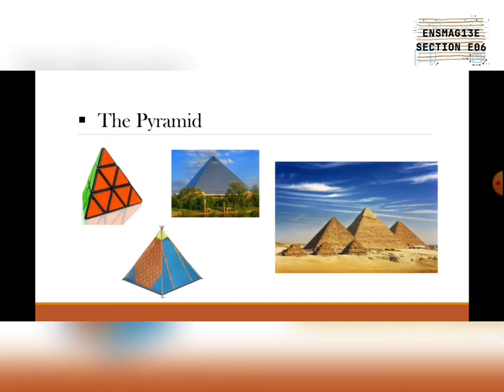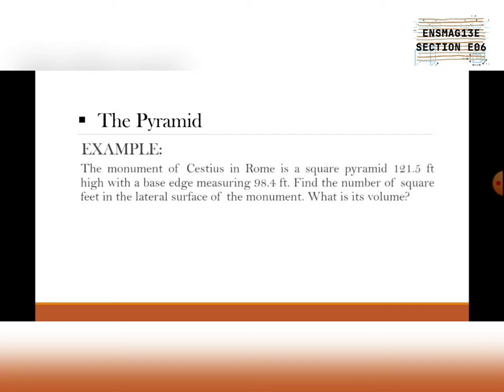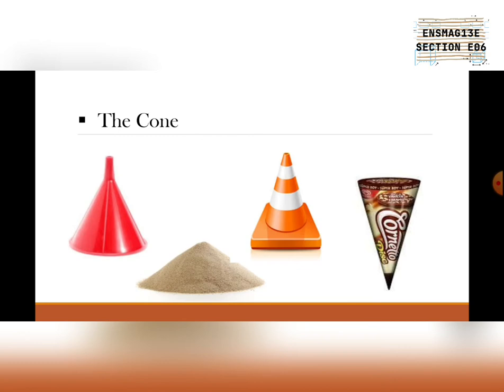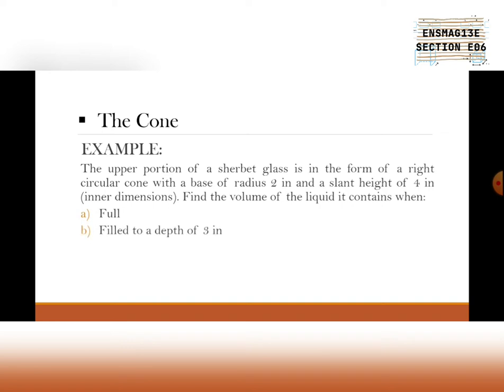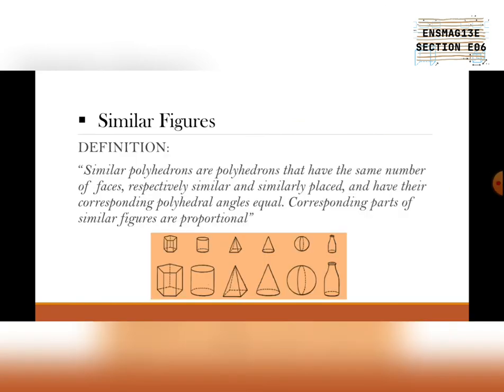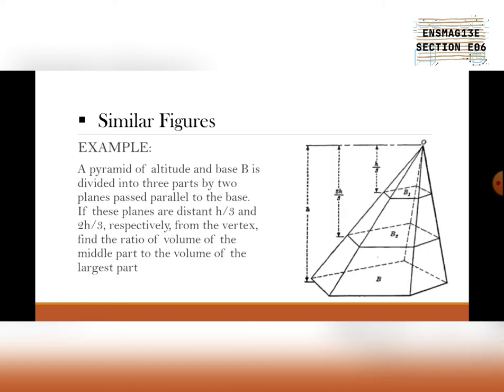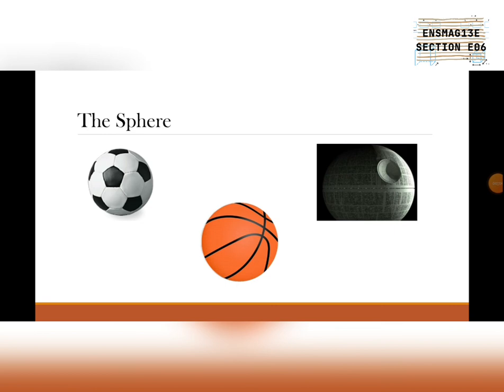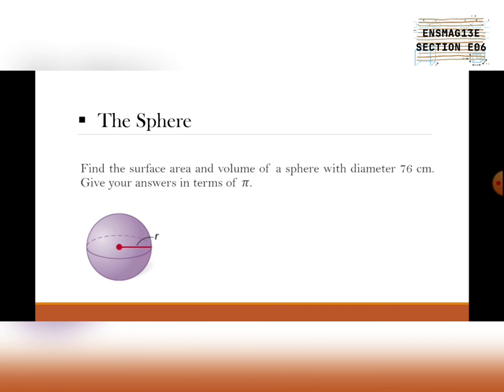Solids - Part 2 - ENSMAG13E Section E06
Solids with Volume = ⅓ x Area of Base x Altitude
      *Pyramid with Sample Problem
      *Cone with Sample Problem

Similar Figures with Sample Problem

Sphere with sample Problem